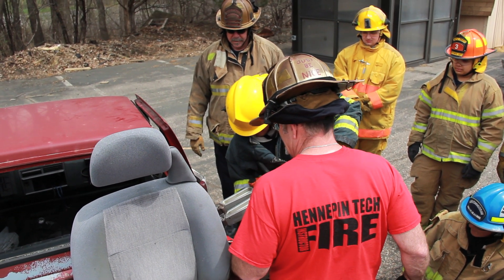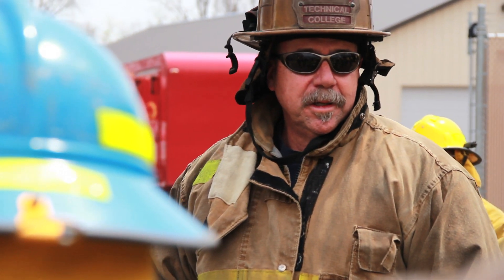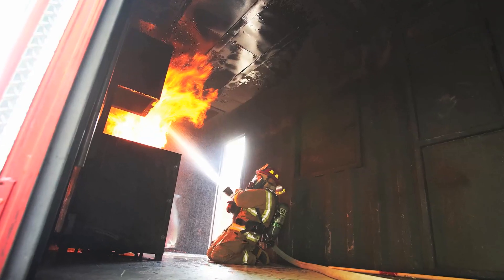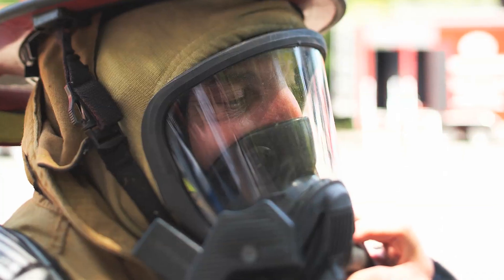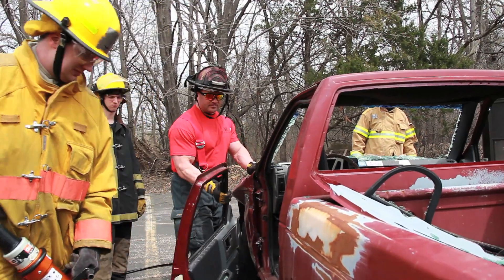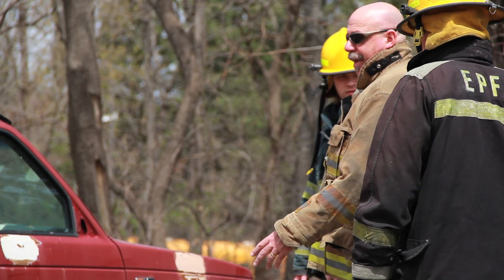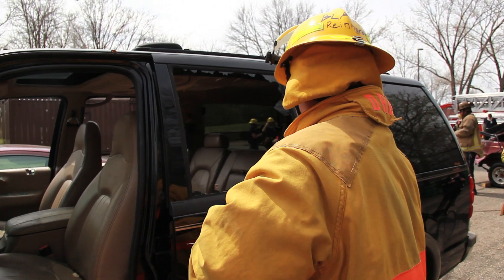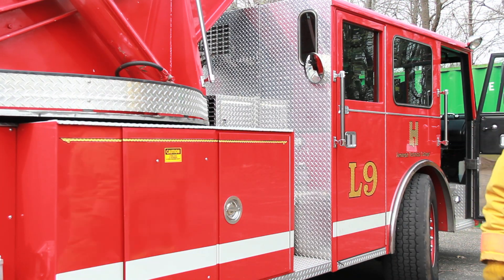Fire Protection at Hennepin Tech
To meet the challenges of a career in fire protection, you need training that prepares you with technical knowledge and hands-on experience. From the basics of fire suppression, hazardous materials and fire inspection/investigation to preparing for leadership responsibilities, Hennepin Tech's Fire Protection program helps you develop the skills to succeed.